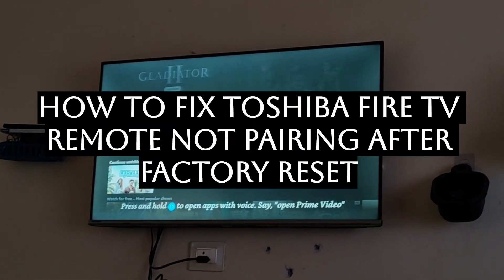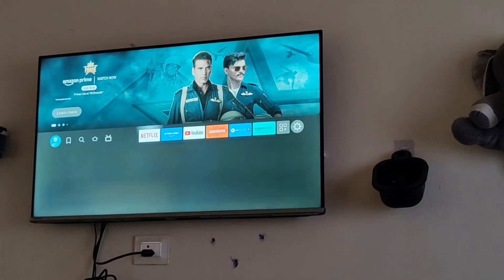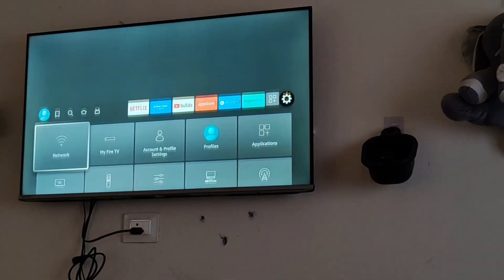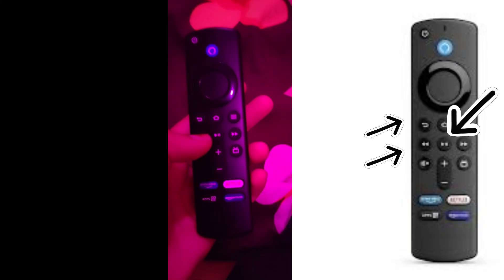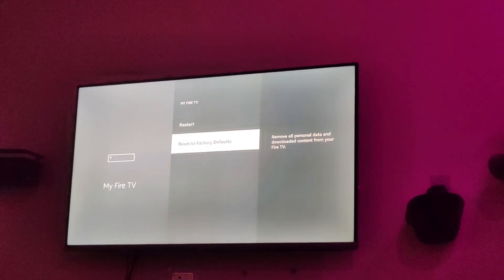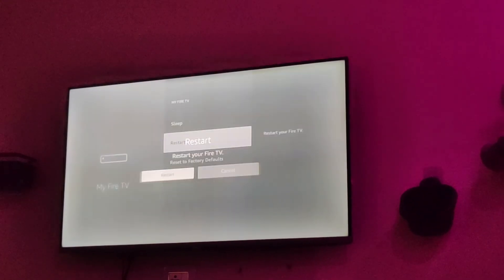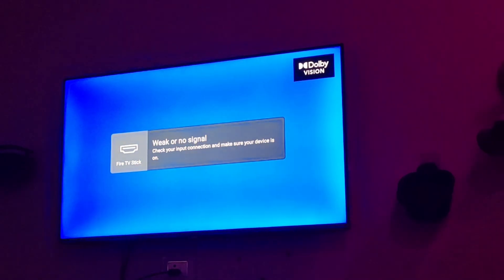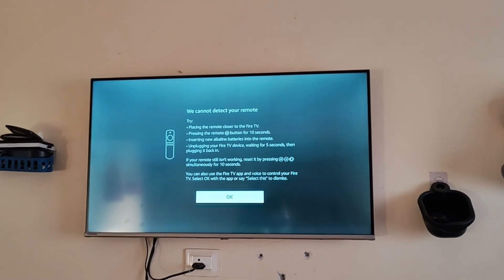How To Fix Toshiba Fire TV Remote Not Pairing After Factory Reset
Discover The Ultimate Solution For Your Toshiba Fire TV Remote Pairing Issues With Our Comprehensive Guide. This Easy-To-Follow Resource Provides Step-By-Step Instructions To Troubleshoot And Resolve Pairing Problems After A Factory Reset, Ensuring You Can Quickly Regain Control Of Your Entertainment Experience. With Clear Explanations And Practical Tips, You'll Be Able To Enjoy Seamless Navigation And Access To Your Favorite Shows And Movies In No Time. Don't Let Remote Issues Disrupt Your Viewing Pleasure; Empower Yourself With The Knowledge To Fix It Today.